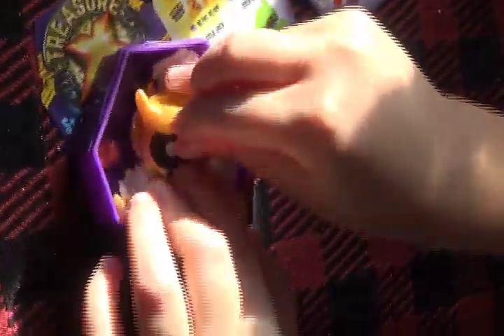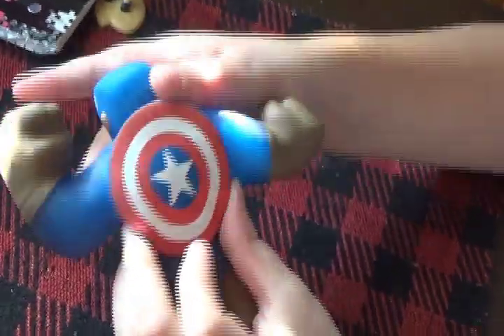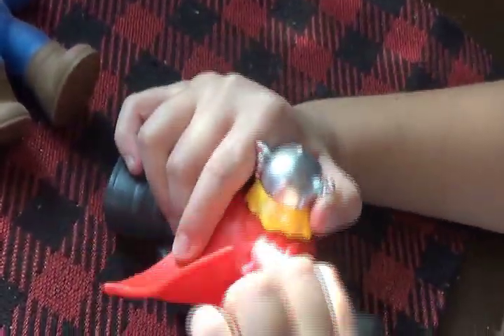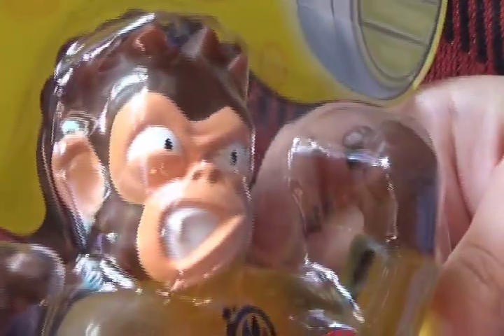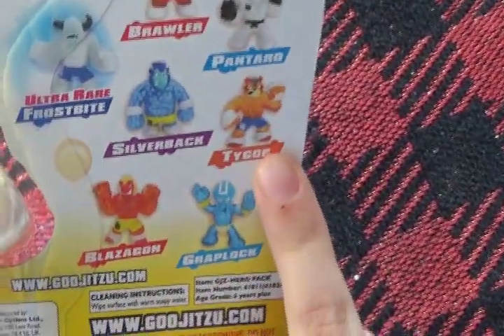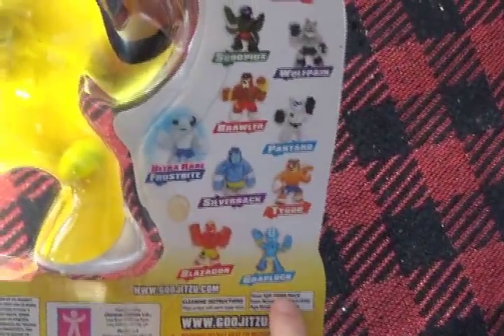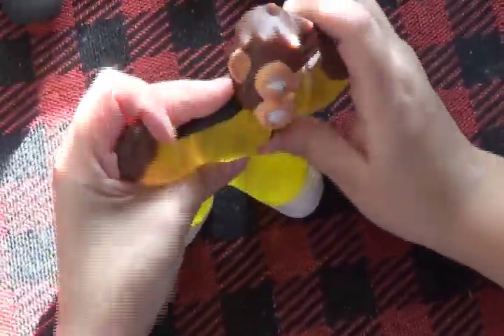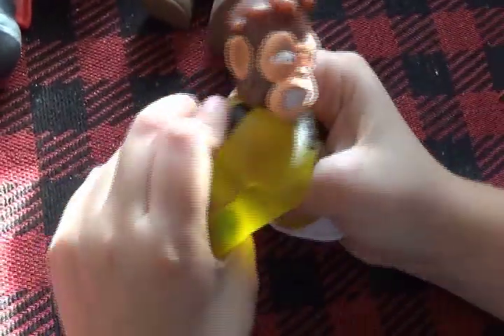Treasure X and Simian Goo Jit Zu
Watch as we open some new toys!